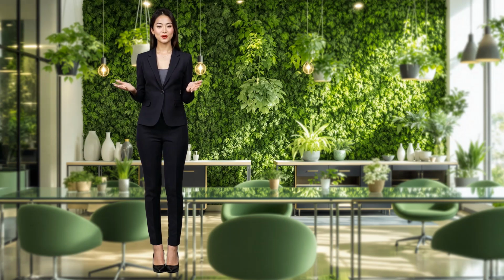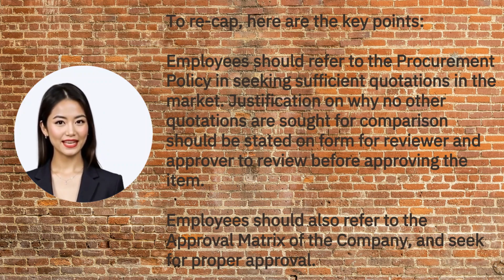Episode 9 - 5 Min Management Controls Workshop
Hi There, If you like this channel, please give me a like, subscribe to this channel and share with friends and colleaques who may find it useful to them.Thanks for watching, Stay Tune.